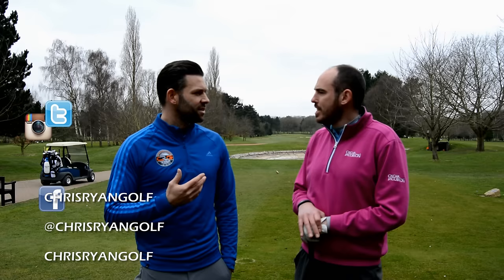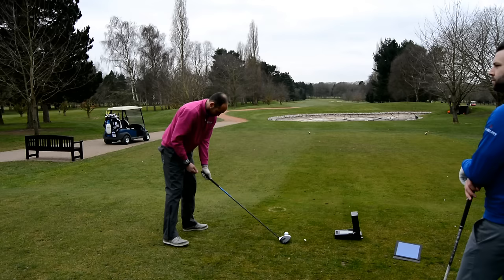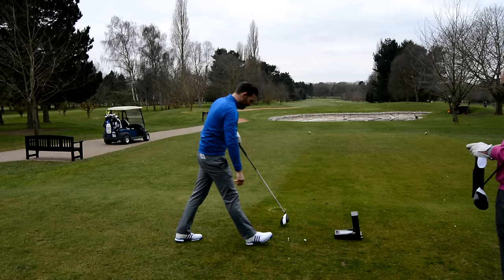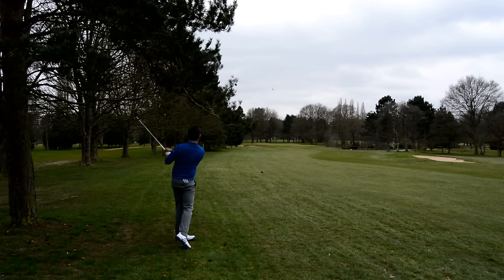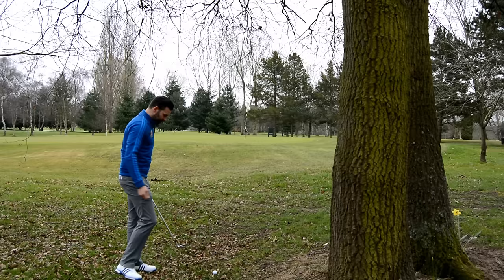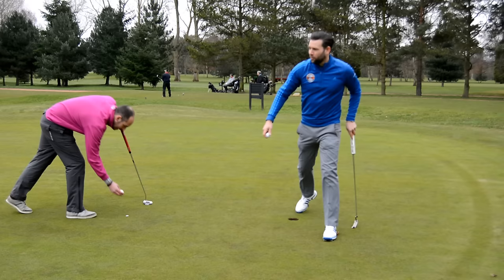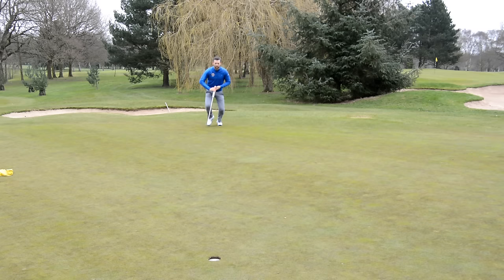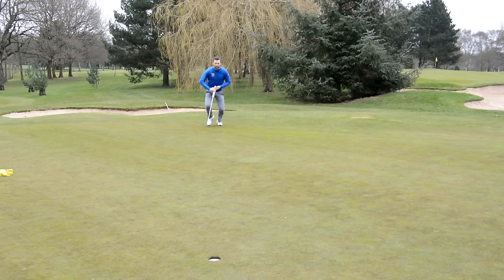DRAYTON PARK COURSE VLOG | PART 1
Chris Ryan teams up with fellow professional and coach Jon Watts to play the back 9 holes at Drayton Park Golf Club.

This is part 1 where they play holes 10,11 and 12